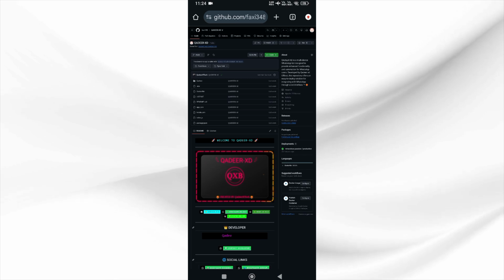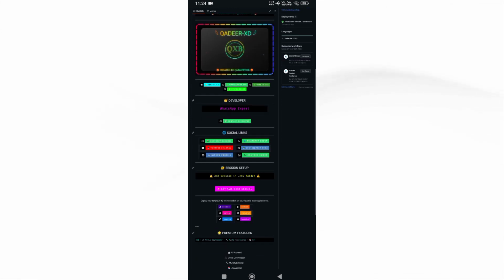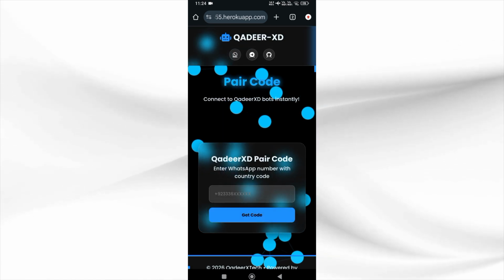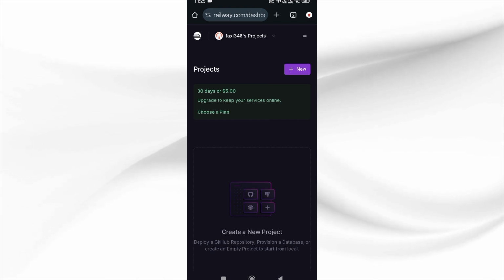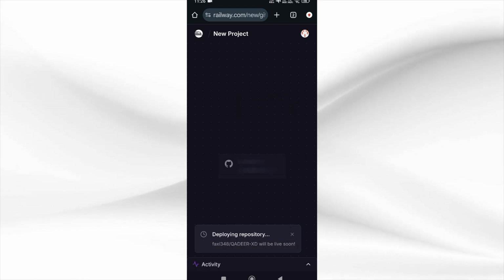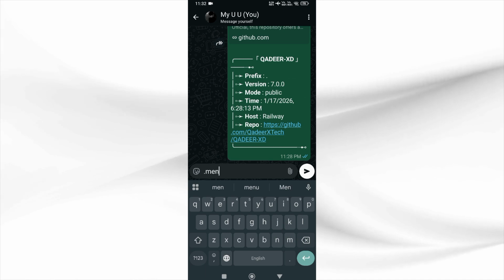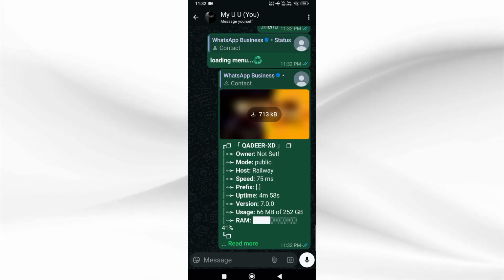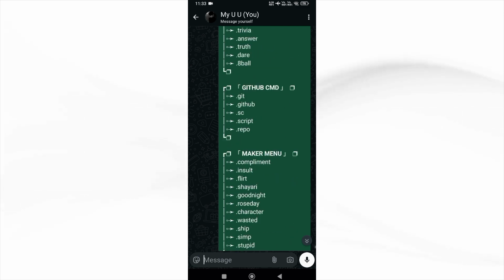Deploy Qadeer Xd Wattsapp Bot For Free On Railway !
How To Deploy Pretty Md Wattsapp Bot For Free!

🚀 Learn how to deploy the Qadeer XD WhatsApp Bot for FREE!
In this step-by-step tutorial, I’ll show you how to set up, configure, and deploy the Qadeer XD Bot on your own device or hosting service without paying a single rupee. Perfect for beginners and developers who want to automate WhatsApp with smart features — commands, menus, auto-reply, and more!

💡 What You’ll Learn:

How to install and configure Qadeer XD WhatsApp Bot

Free deployment methods (no hosting charges!)

How to connect your WhatsApp number securely

Tips to keep your bot online 24/7

📦 Requirements:

GitHub account

Railway account (free hosting)

WhatsApp number

👉 Railway Site: [ Railway.com ]

📢 Watch till the end for bonus tips on upgrading and customizing your Subzero bot to make it unique!

💬 Have questions or want help?